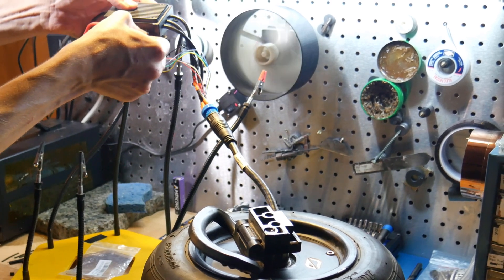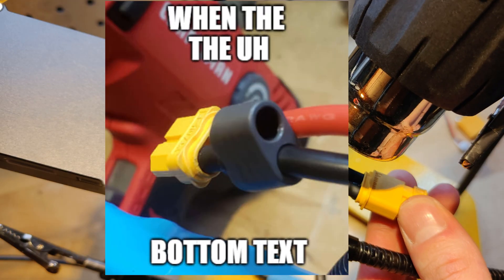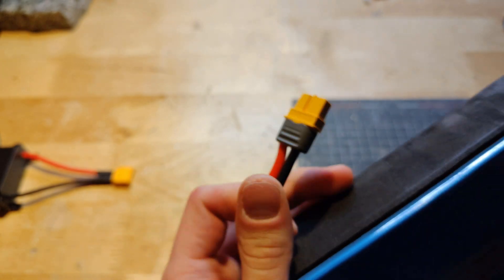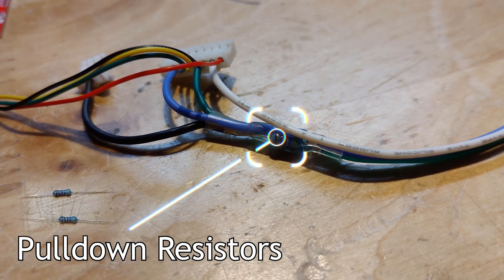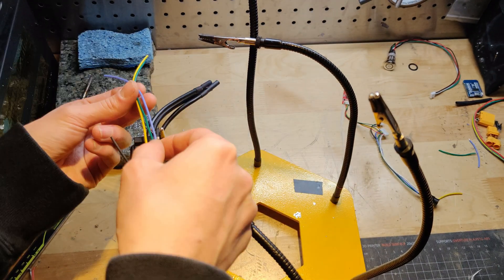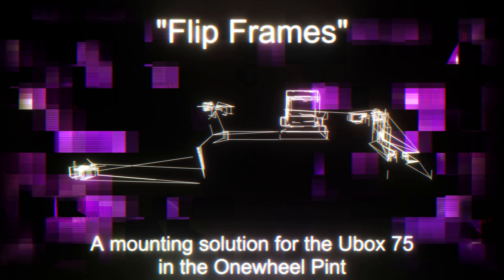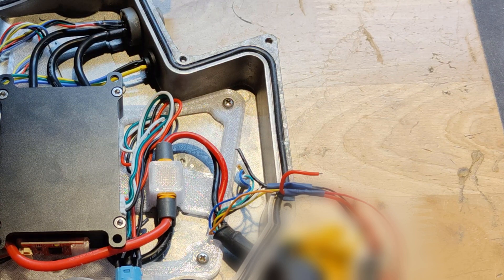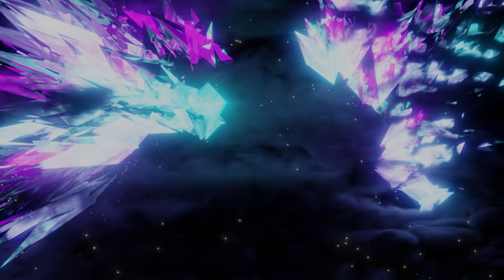Vescify your Onewheel Pint! Guide Part 2-3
Hello, this is my second installment into a complete build guide on how to VESC swap your Onewheel Pint to create a more powerful shredding machine!

Some links:
Ubox Single 75v 100A VESC
2mm Bullet Connectors
40mm Header Pins

Flip Frame Mount:

Type B: WIP